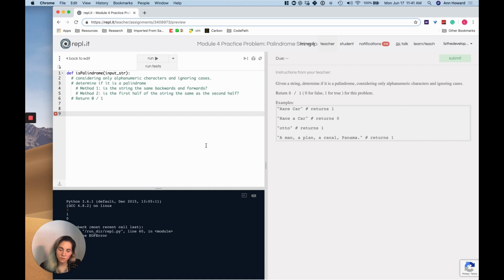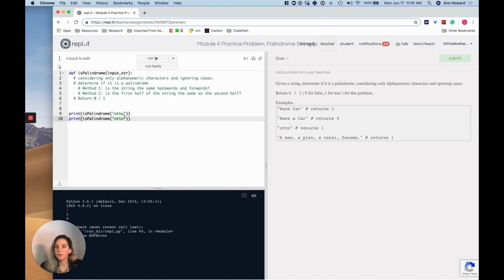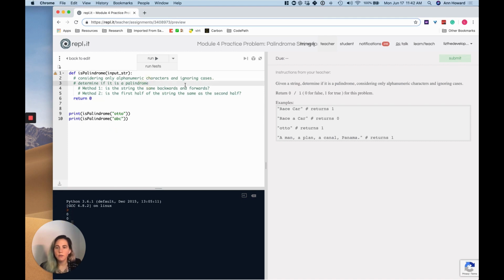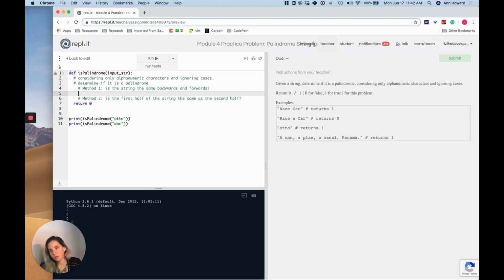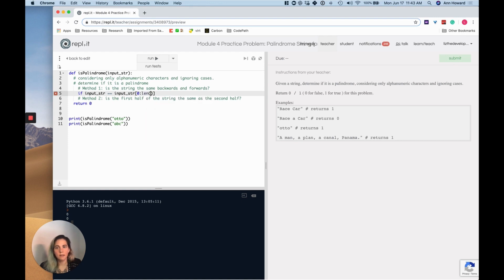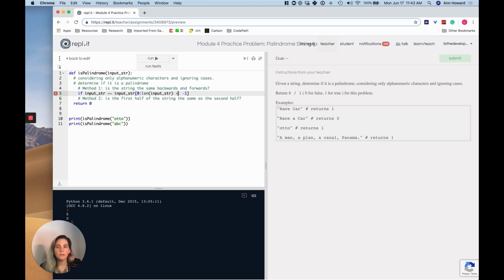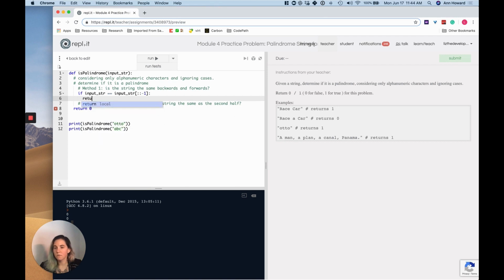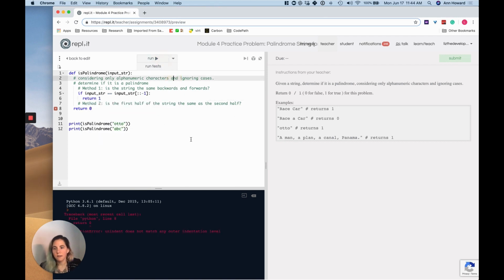Palindrome String:PseudoCode to Python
In this video we'll translate our Pseudocode into Python. We'll also show how to separate two different problems we'll encounter out into their own functions.